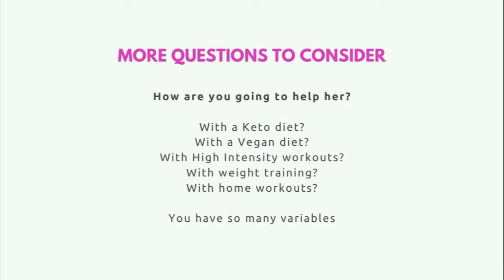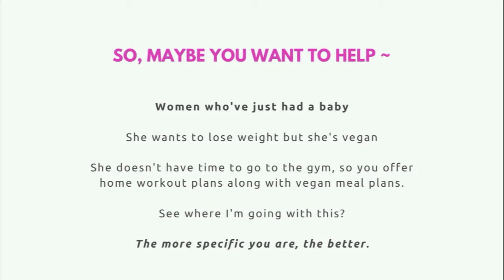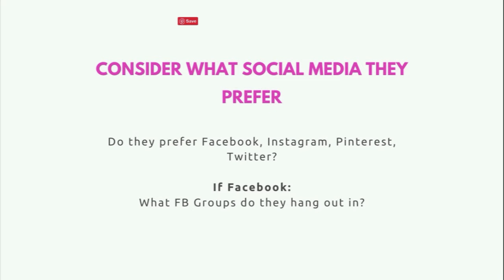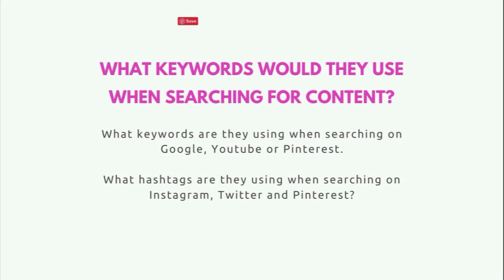How To Find Your Dream Client - Part 1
Are you still looking for your first client? Or maybe you haven't yet found your dream client.

Finding your dream client is always going to be the perfect scenario, but it takes a lot more than just showing up online.

Do you know who your target market is?

It's super important to know who your target market is. Without this knowledge, trying to get in front or, and attract the right people is going to be difficult.

Follow along as I show you how (and where) you can find your dream client.